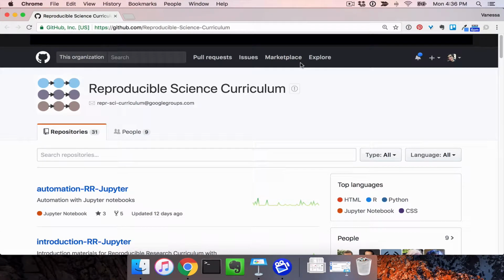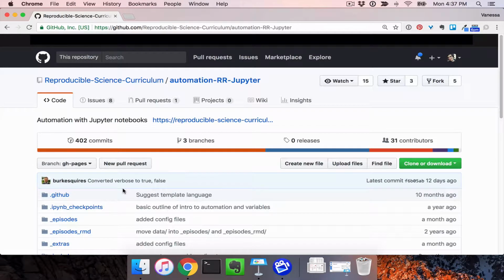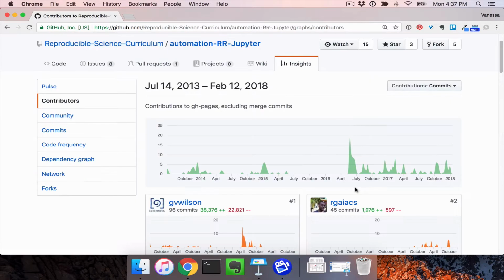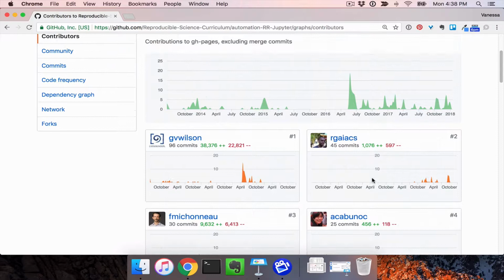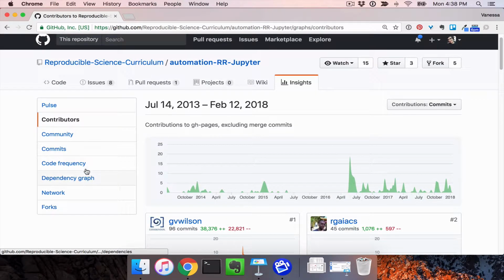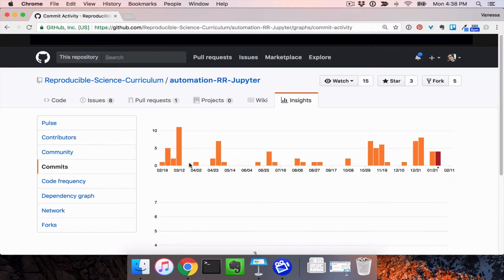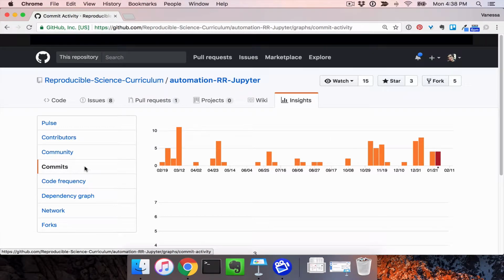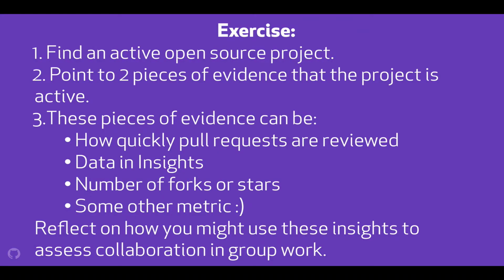3.4 Assessing collaboration